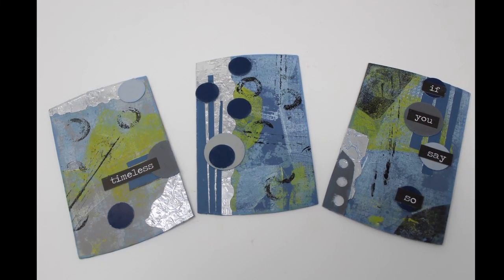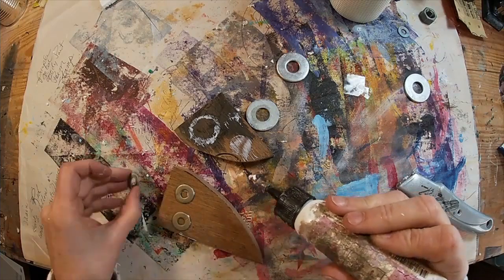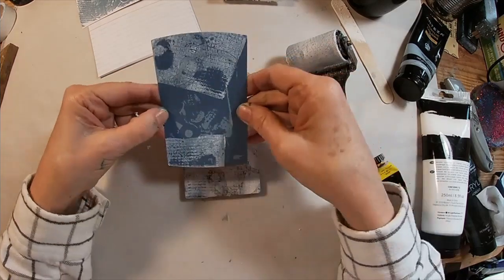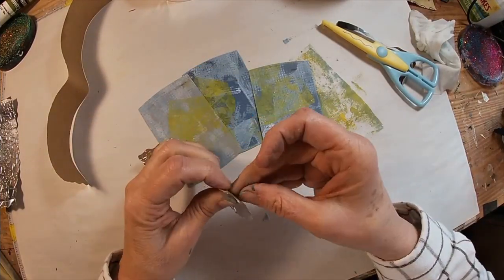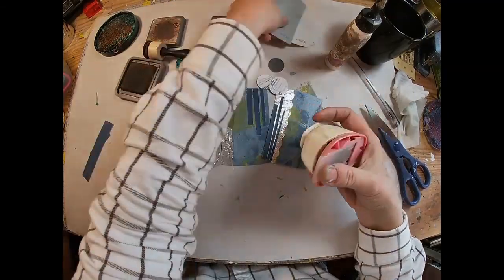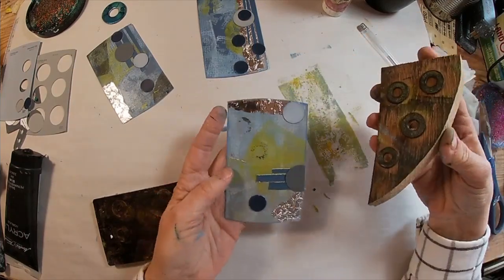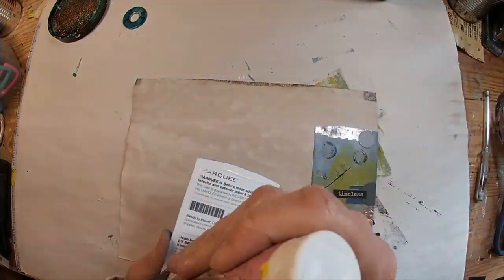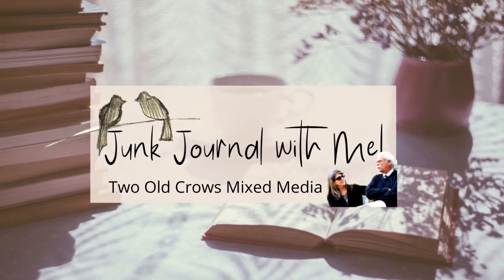Journal Card Created from Hardware Store Items | Junk Journaling Card | Junk Journal Ideas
Journal Card created from items I found in the garage!

This video was created for my Facebook Group as a challenge. . . Forage in your garage or take a field trip to the hardware store and utilize what you find to create something for your journal.

I found Hardware Tape, Electrical Tape, strands of electrical wire, washers, rope. pieces of off fall wood cuts, PVC cuts, empty  tubes and styrofoam in my husbands section of the garage.  I had some paint samples from a previous project.  I didn't use all of my find, but I made use of a good portion in the creation of this journaling card.